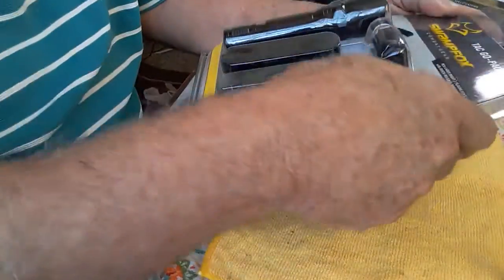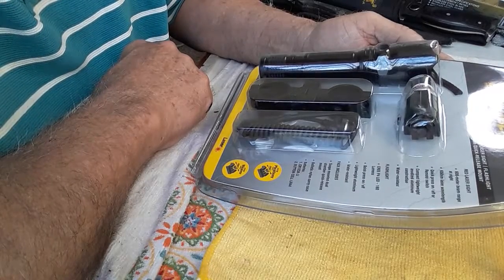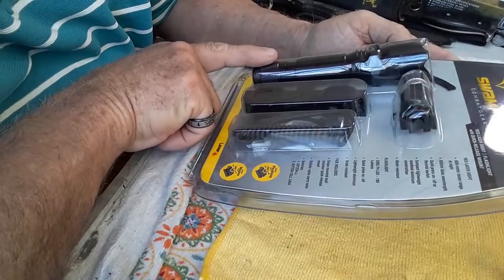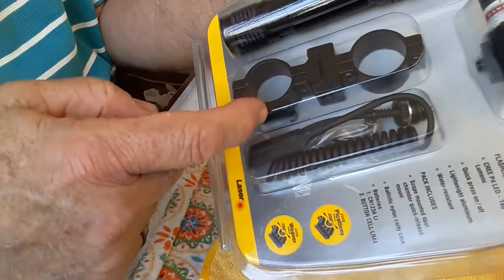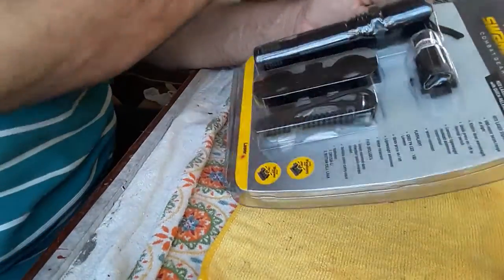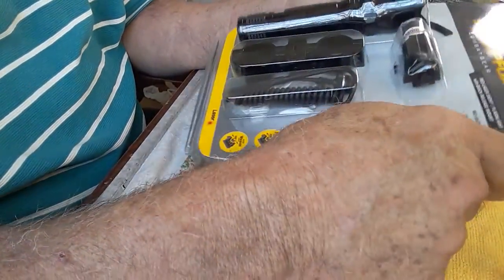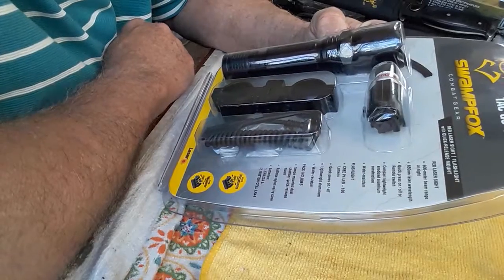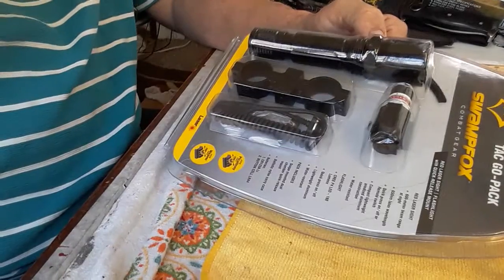Flashlight laser and amount even a remote switch review